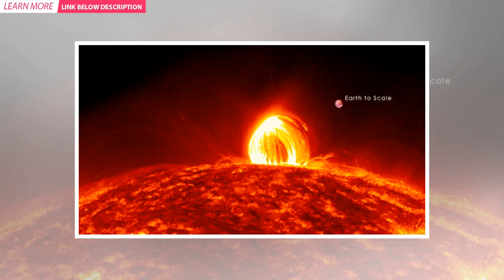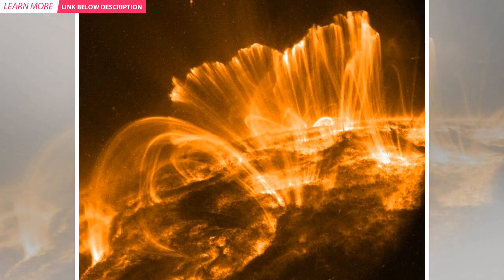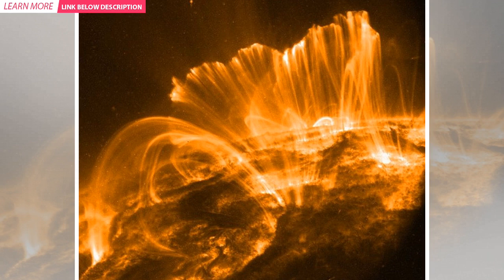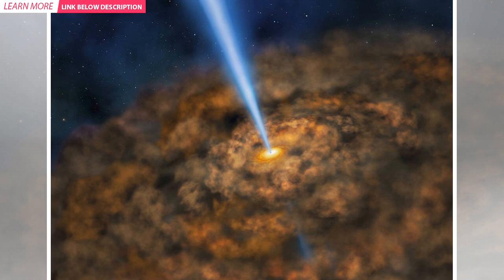Fountains of Plasma Rain Might Explain One of the Biggest Mysteries of the Sun | BuzzFresh News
Solar rain occurs when super-heated plasma rises up the sun's looping magnetic field lines, then fal...